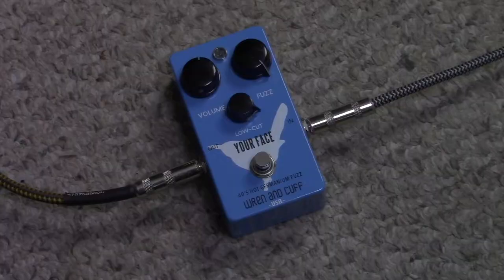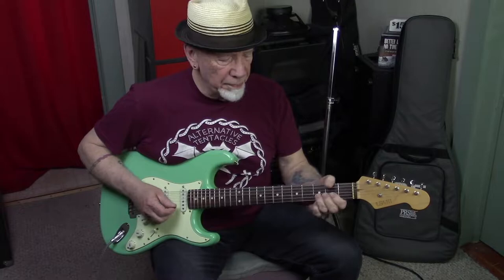Getting groovy with a Wren and Cuff 60s fuzz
Here I check out the Wren And Cuff Hot 60's Germanium Fuzz, a nice Fuzz Face style pedal with modern updates. Playing my S-style guitar through my trusty Fender Tone Master Deluxe Reverb, I explore the tones, showing how nicely the pedal cleans up with the guitar volume, then doing a short demo with one of my backing tracks.